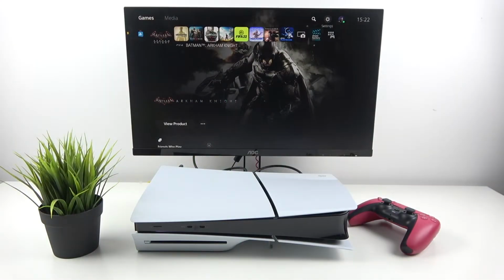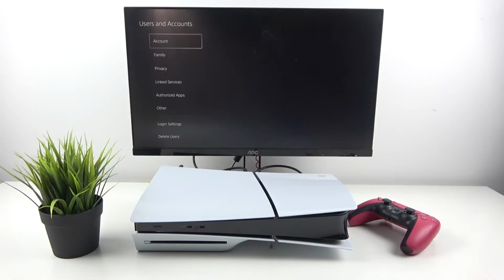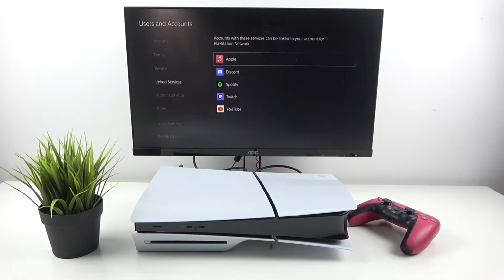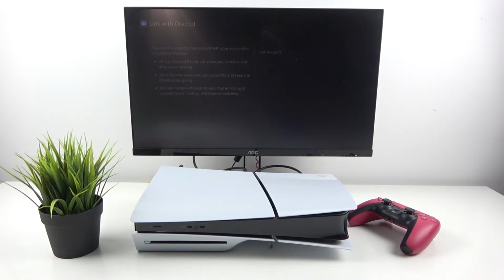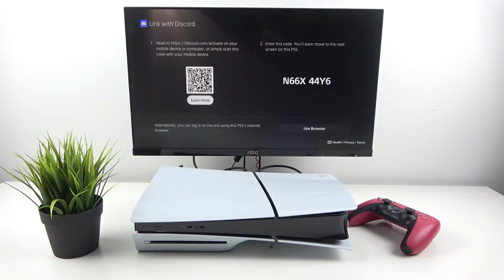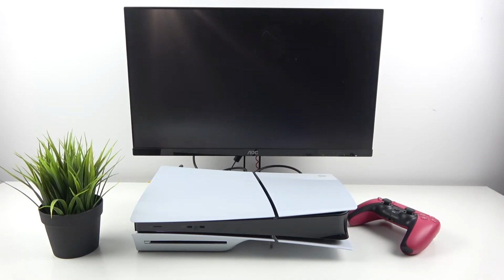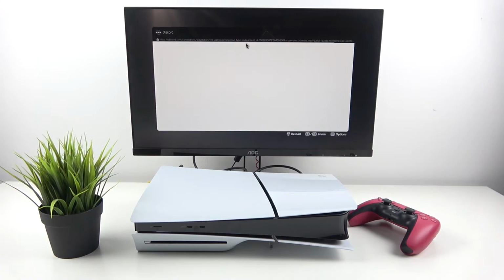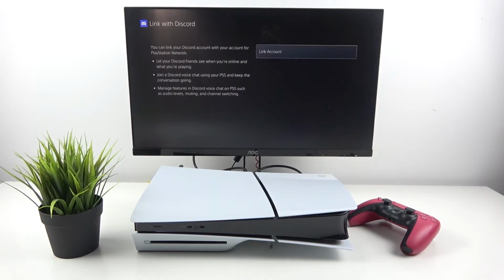How to Link Your Console to Discord on PS5 Slim / PlayStation 5 Slim - connecting with Discord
Connect your PS5 Slim to Discord: A step-by-step guide. Unleash the full potential of your gaming sessions by linking your PlayStation 5 Slim to Discord. This detailed guide explains how to connect your PlayStation 5 Slim console to Discord, enabling voice chat and screen sharing with friends.

How to connect your PS5 Slim to Discord?
Can you use Discord voice chat on PS5 Slim?
How to share your game screen on Discord with PS5 Slim?
What are the benefits of linking PS5 Slim to Discord?
Can you join Discord servers through PS5 Slim?
How to manage Discord notifications on PS5 Slim?
Troubleshooting tips for linking PS5 Slim to Discord?